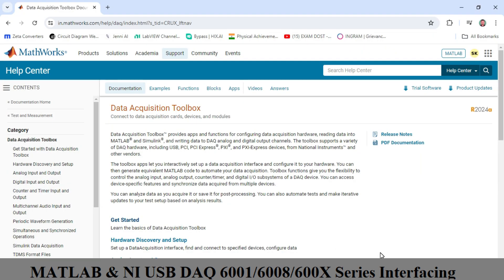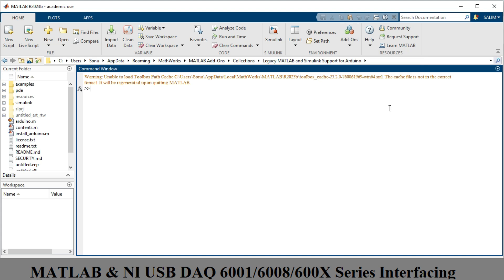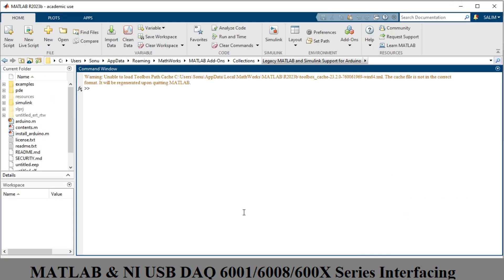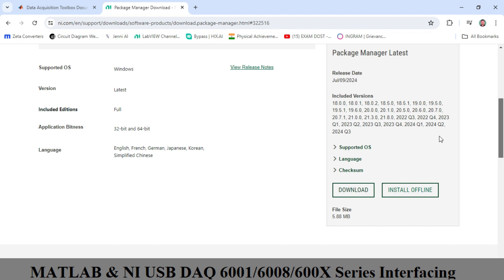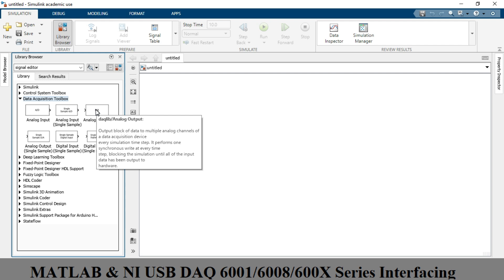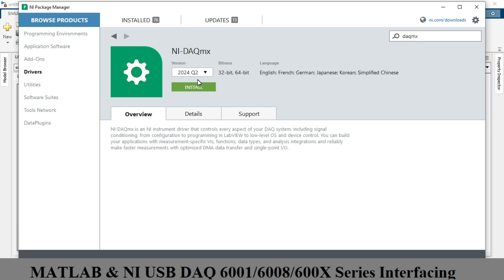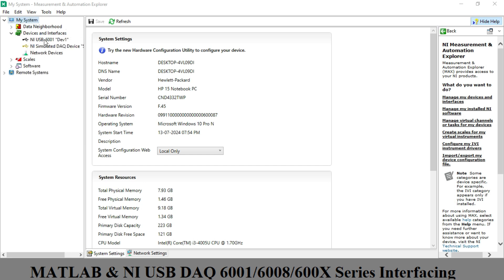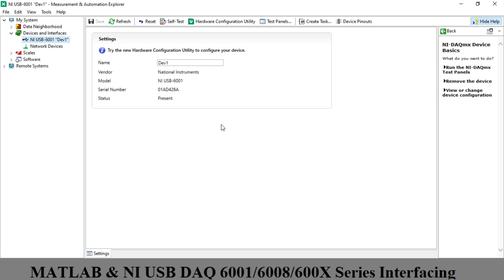DAQ Interfacing with MATLAB: A Comprehensive Guide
Data Acquisition (DAQ) is the process of sampling signals that measure real-world physical conditions and converting them into digital data that can be manipulated by a computer. MATLAB, with its Data Acquisition Toolbox, provides a powerful environment to interface with DAQ hardware, enabling users to acquire, analyze, and visualize data from multiple sources.

Supported Hardware
   - MATLAB supports a wide range of DAQ hardware from various manufacturers, including National Instruments, Measurement Computing, and others.
   - It can interface with both analog and digital devices, offering flexibility in the types of data that can be acquired.
   - The Data Acquisition Toolbox provides functions and blocks for configuring, controlling, and communicating with DAQ hardware.
   - It supports both session-based and legacy interfaces, allowing users to work with different versions of DAQ hardware and software.

DAQ interfacing with MATLAB provides a versatile and powerful platform for acquiring, analyzing, and visualizing data from various sensors and instruments. With the Data Acquisition Toolbox, users can easily set up and manage DAQ hardware, enabling efficient data handling for a wide range of applications.